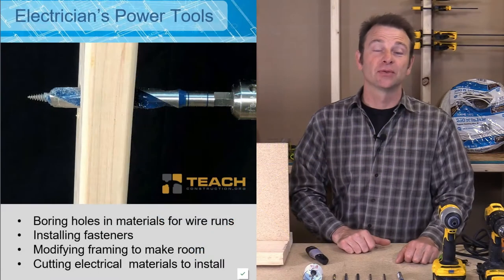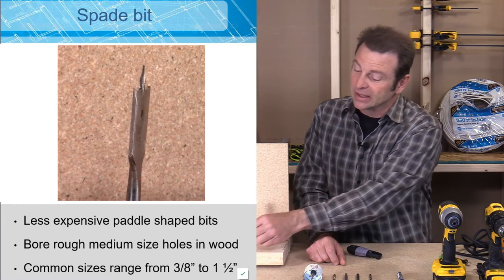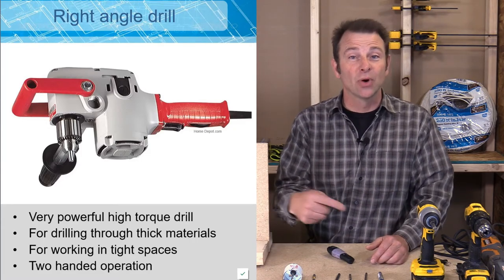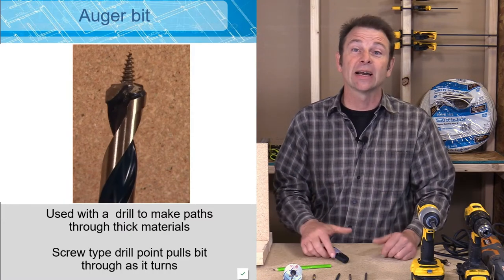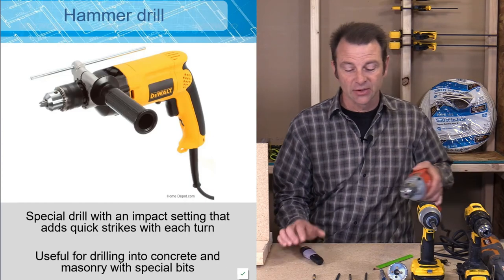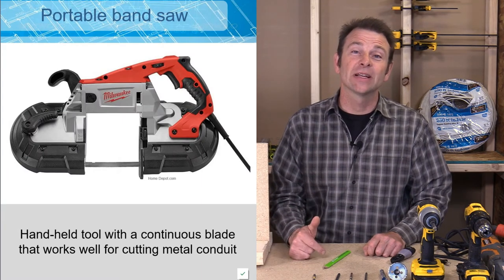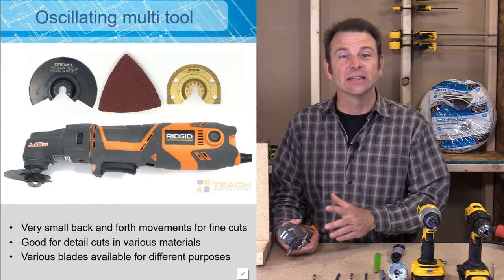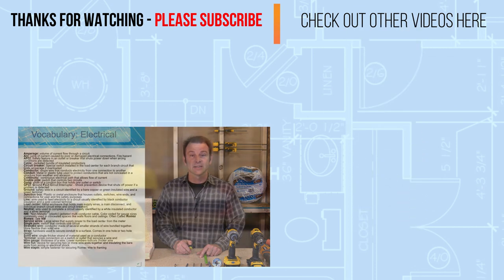Basic Electrical Power Tools - Introduction to Electrical Wiring - Trades Training Video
Welcome to our Introduction to Electrical Wiring Lesson Series:  In this video, we review some of the basic power tools used during  the residential wiring process.

0:00 Drills and bits
7:05 Reciprocating saw
7:37 Portable band saw
7:49 Oscillating multitool